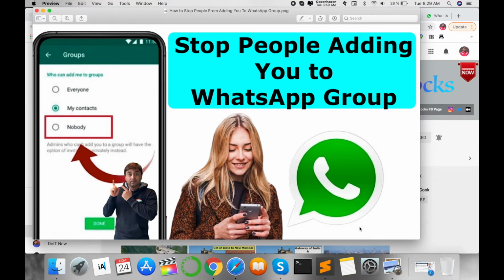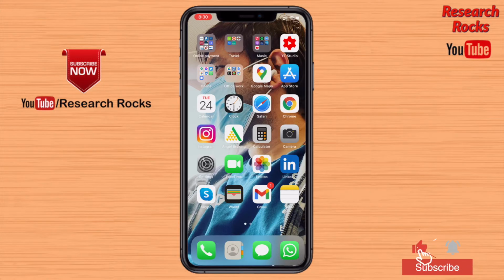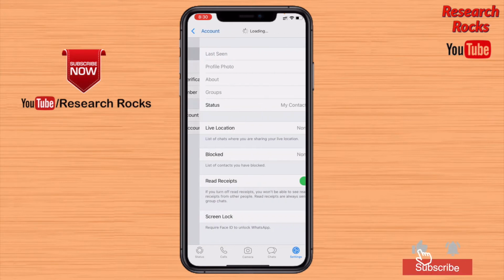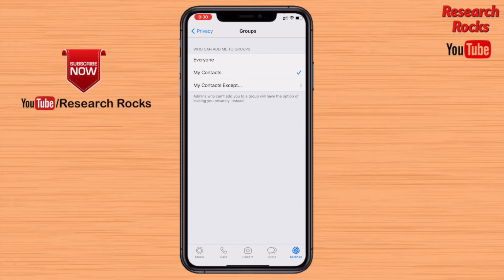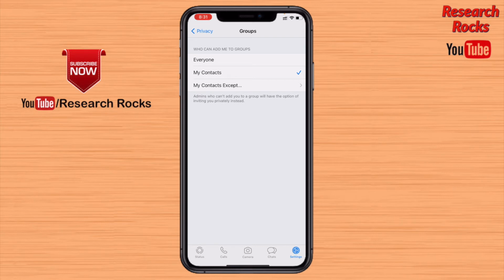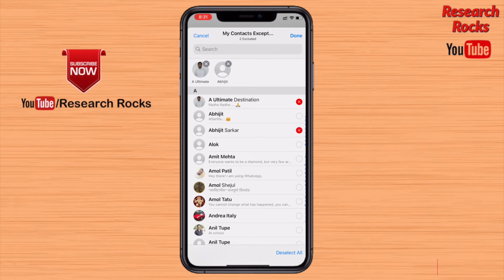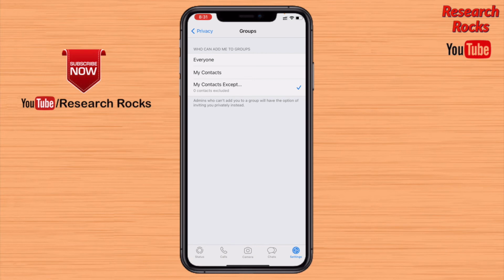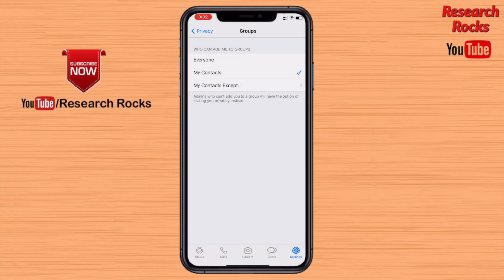How to Prevent Being Added to WhatsApp Groups | Step-by-Step Group Privacy Settings Guide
Tired of being added to unwanted WhatsApp groups? In this video, we'll show you exactly how to change your WhatsApp group privacy settings to stop people from adding you to groups without your consent. Learn the simple steps to take control of your WhatsApp experience and maintain your privacy. Whether it's for personal or professional use, these settings will help you avoid unwanted notifications and keep your WhatsApp experience smooth and enjoyable.